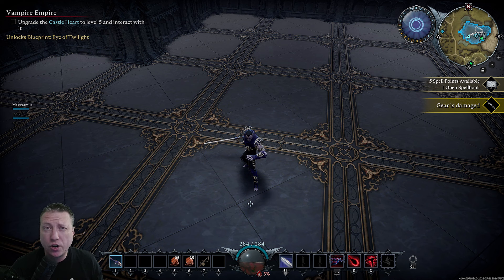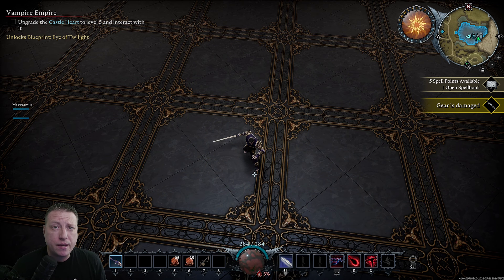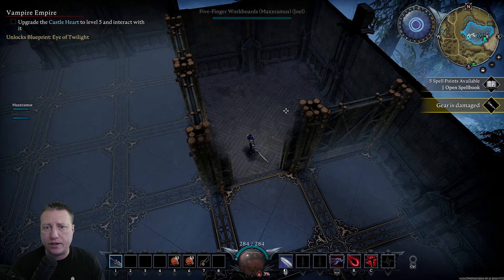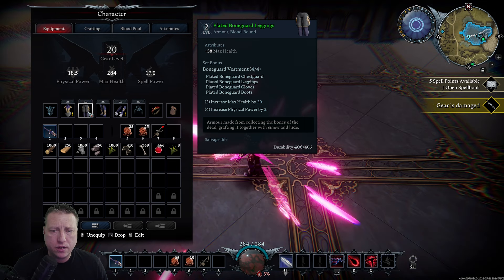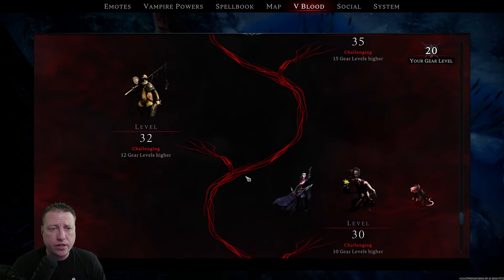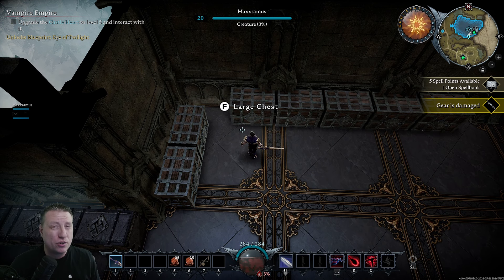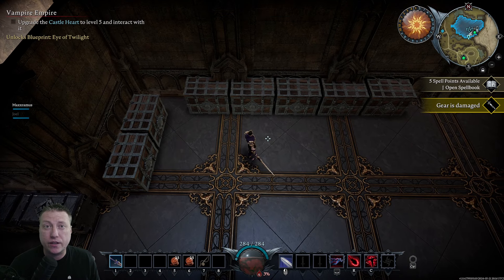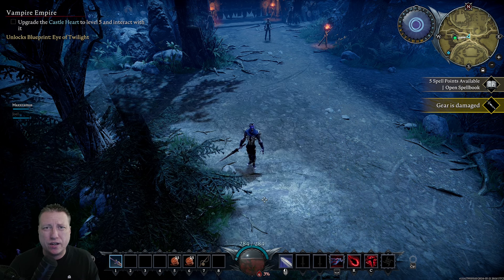V Rising 1.0 - Act One Beginner Tips!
I tried out V Rising and I've been having an absolute blast! I decided to make a video with some pointers to increase your quality of life at the start of the game. Act one only stuff. :)

Thank you to those that have been joining the streams! It's been really fun with you all!